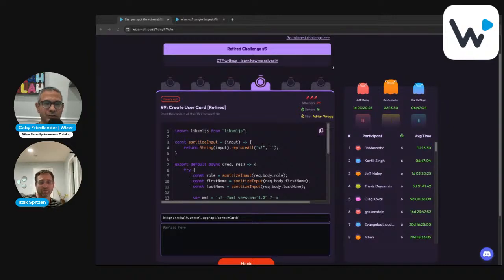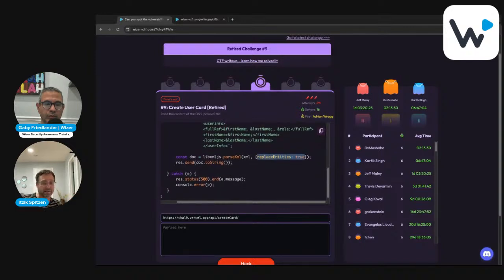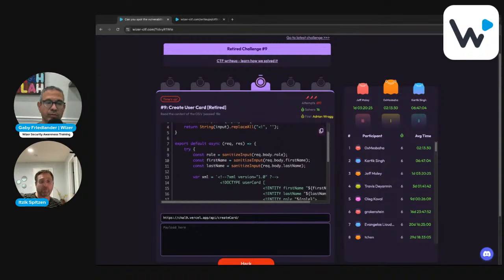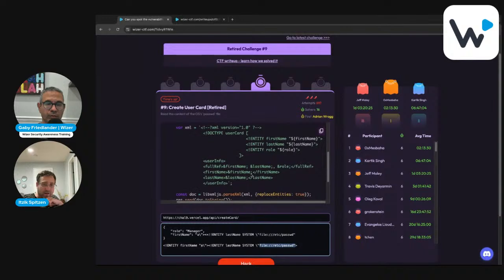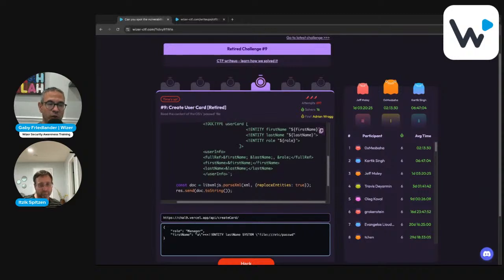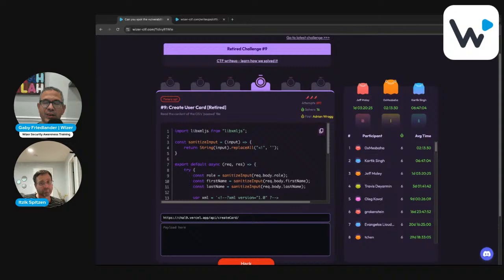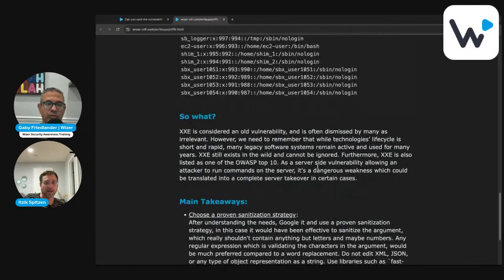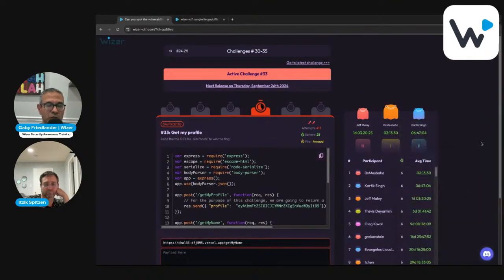Wizer CTF #9 (OFFICIAL) | XXE Attack | Secure Code Challenge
We're keeping you on your toes! We teased the solution for XXE Attacks of CTF Challenge #9 and this week we're really diving in! Itzik and I will discuss how to identify an XXE (CML External Entity) vulnerability and how to guard against it.

Be sure to share with your dev team as they're gonna learn a lot in this breakdown.

If you want to try to solve it yourself, give it go